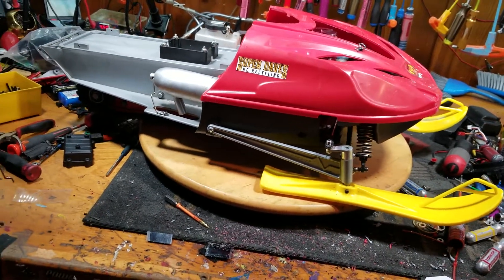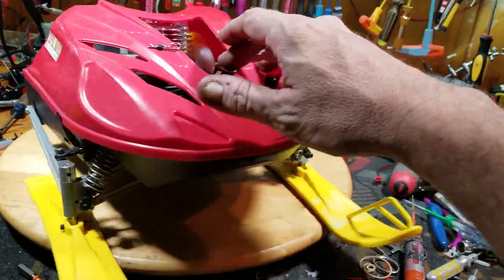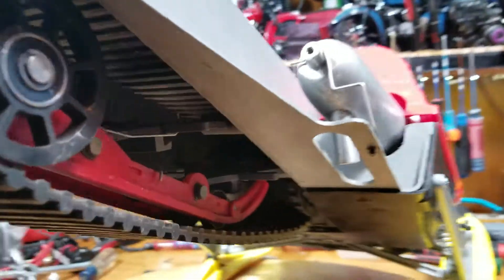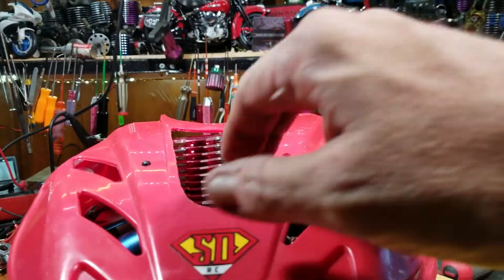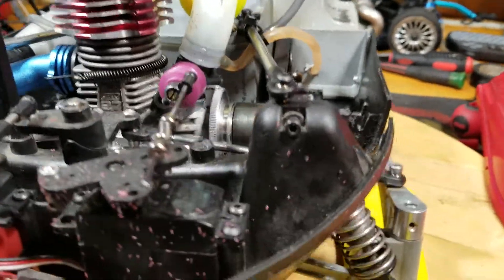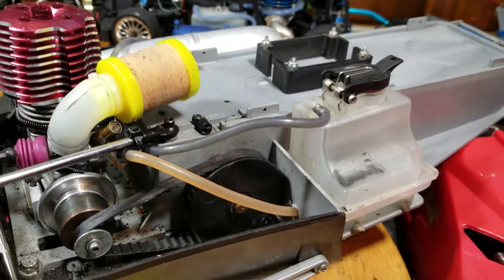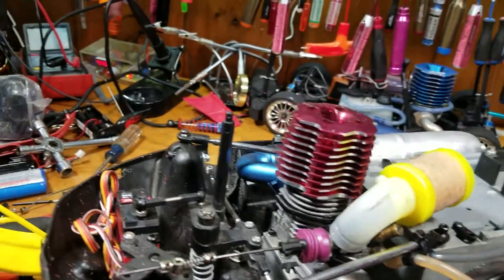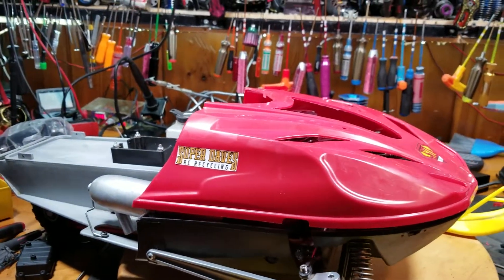RC snowmobile on the bench